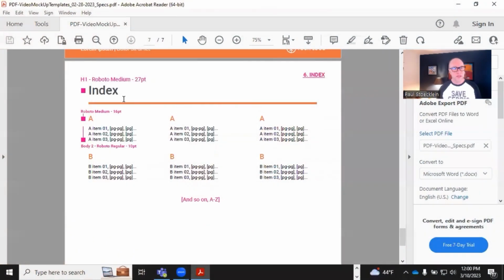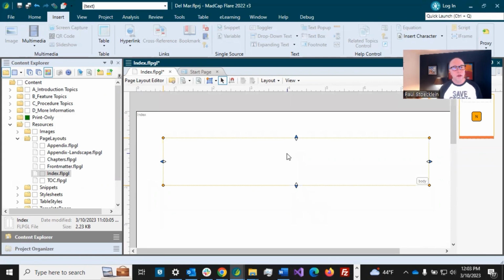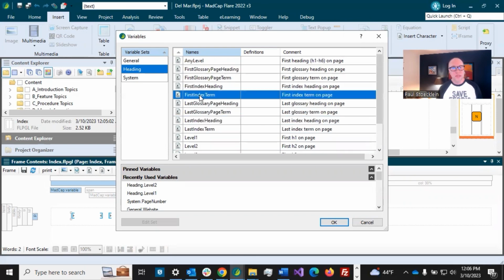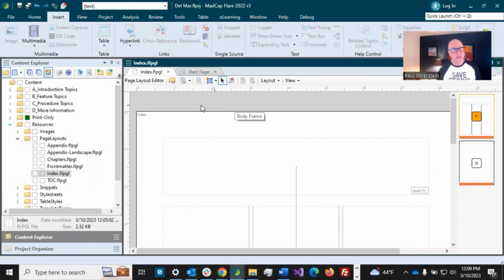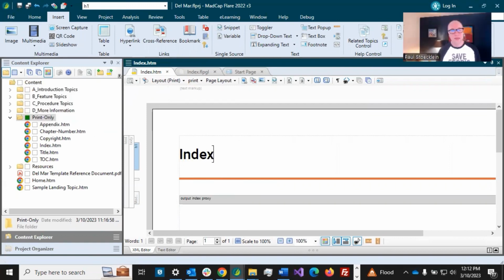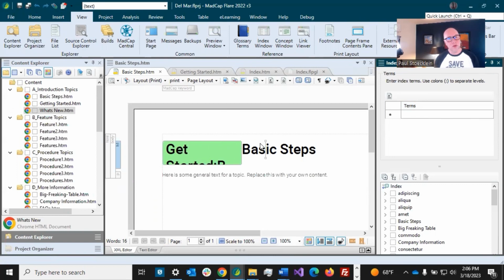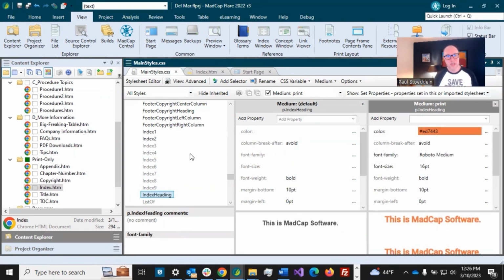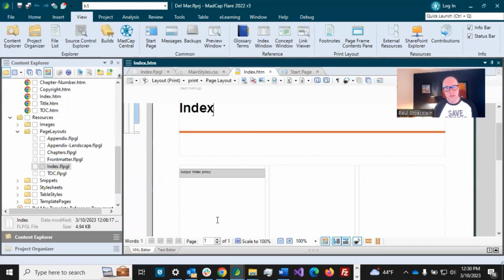Print-Based Output (9 of 15): Index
Discover how to add an index at the end of a PDF document generated from MadCap Flare.

0:00 Introduction
1:13 Page Layout
6:50 Topic